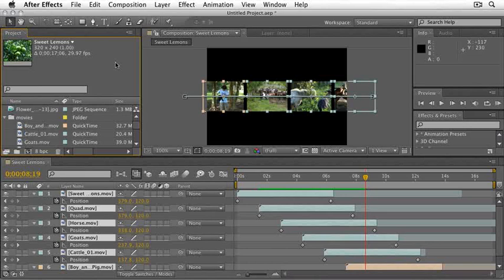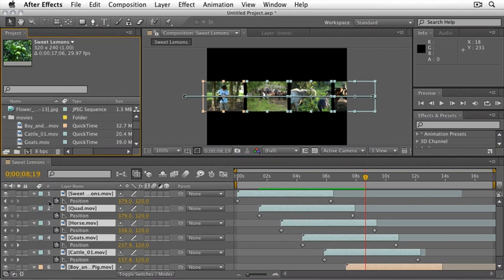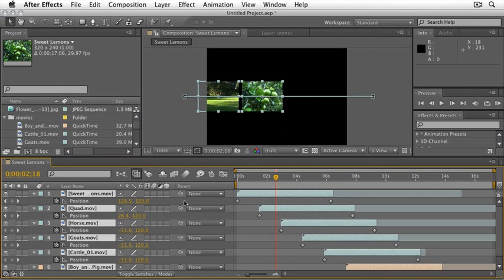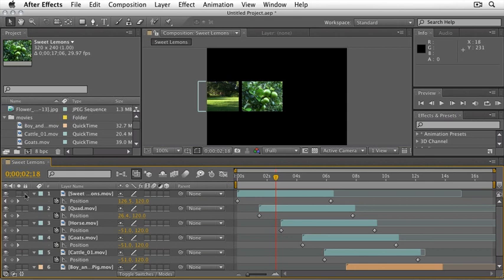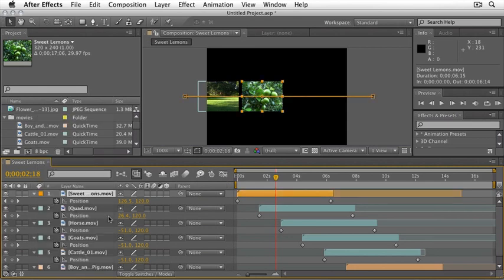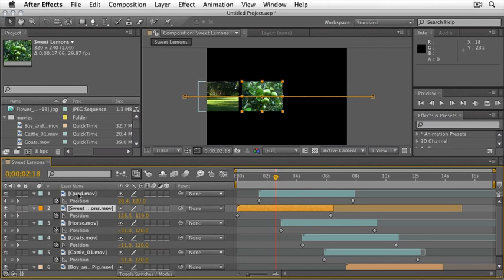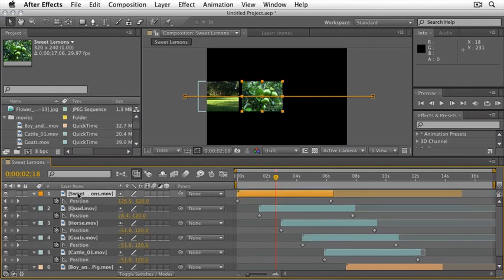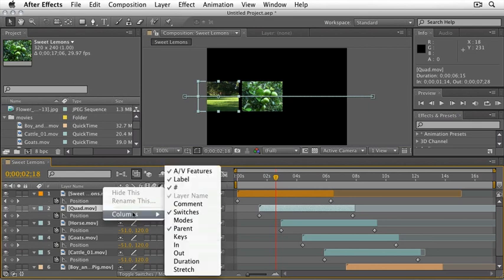TAEC5ES_P01_C01_L07